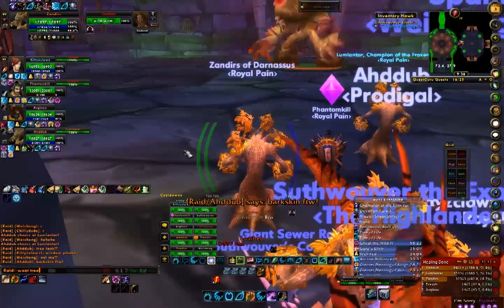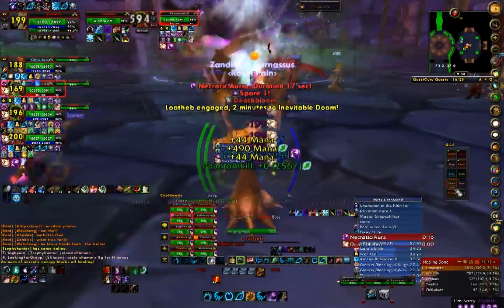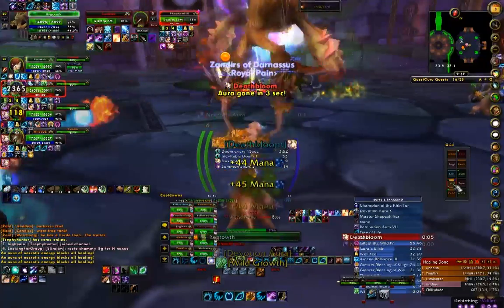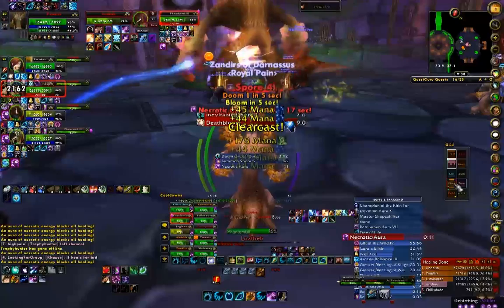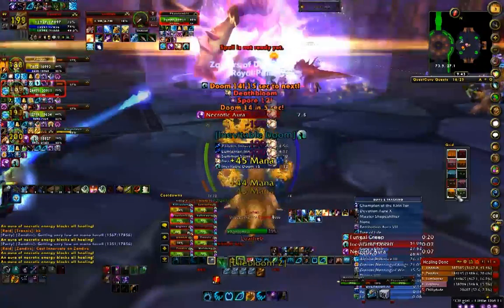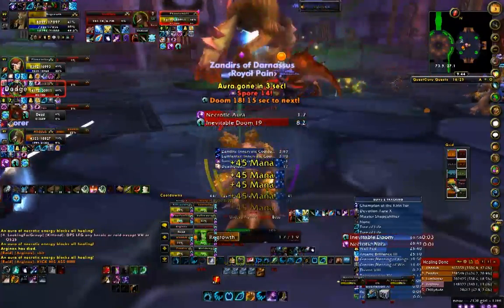Quicks14Blog - WoW Raid - Naxraxxams - Plauge Quarter Part 3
Quicks14Blog , Welcome to another posting,First Raid Content showing off a clear of Nax (Naxraxxams) Featuring the downing of the entire Plague Quarter bosses (Including some wipes!). As Of July 2009 by the Guild Royal Pain and my Main. Part 3 of 3